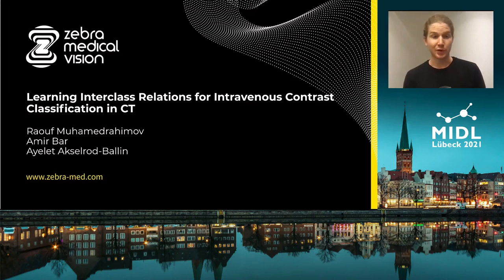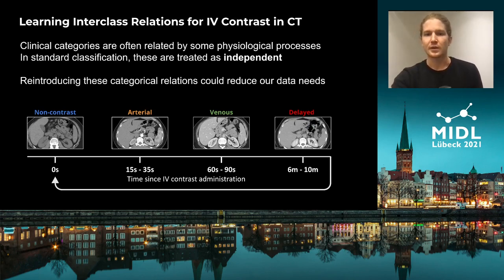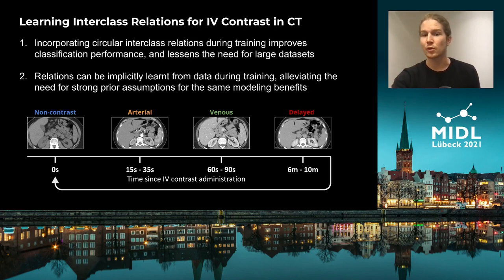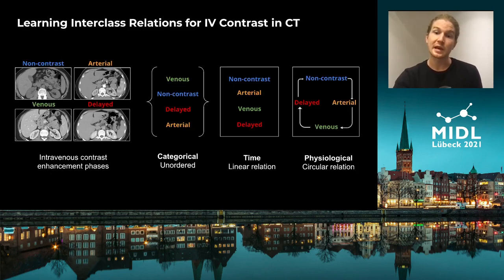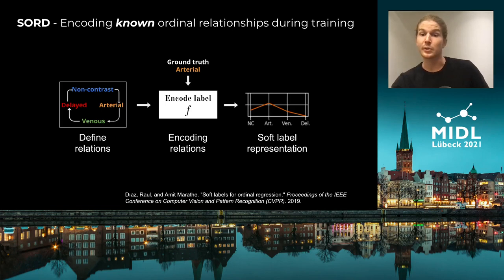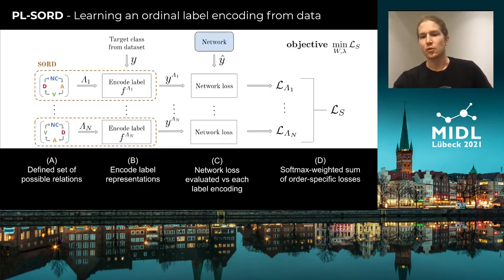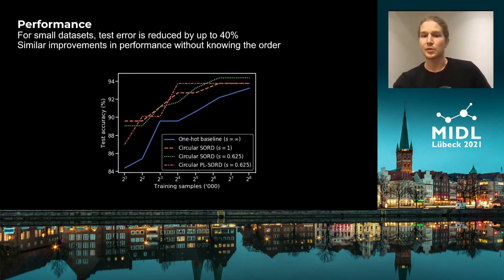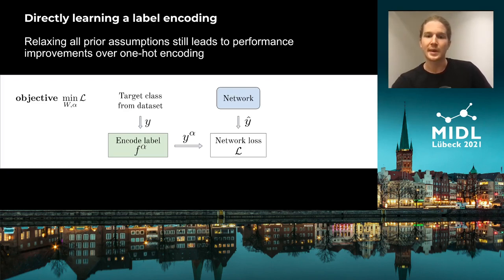MIDL 2021, K8, Muhamedrahimov et. al., Full Paper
K8 - Learning Interclass Relations for Intravenous Contrast Phase Classification in CT

Raouf Muhamedrahimov, Amir Bar, Ayelet Akselrod-Ballin

Abstract: In classification, categories are typically treated as independent of one-another. In many problems, however, this neglects the natural relations that exist between categories, which are often dictated by an underlying biological or physical process. In this work, we propose novel formulations of the classification problem, aimed at reintroducing class relations into the training process. We demonstrate the benefit of these approaches for the classification of intravenous contrast enhancement phase in CT images, an important task in the medical imaging domain. First, we propose manual ways reintroduce knowledge about problem-specific interclass relations into the training process. Second, we propose a general approach to jointly learn categorical label representations that can implicitly encode natural interclass relations, alleviating the need for strong prior assumptions or knowledge. We show that these improvements are most significant for smaller training sets, typical in the medical imaging domain where access to large amounts of labelled data is often not trivial.